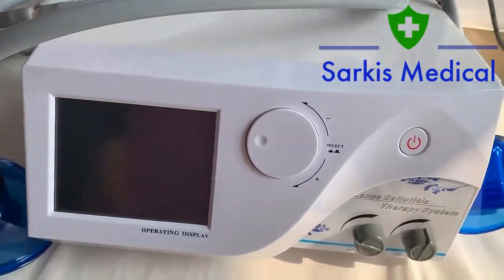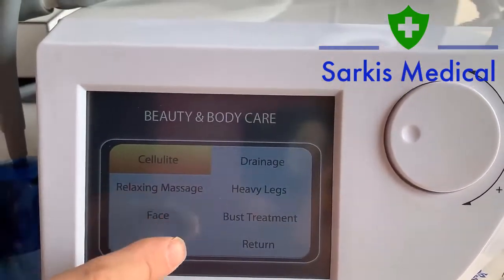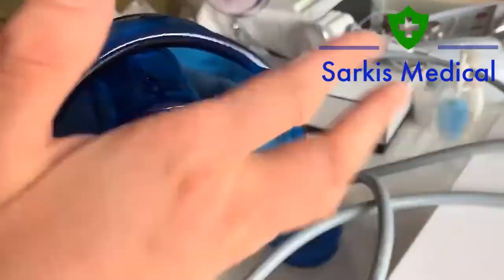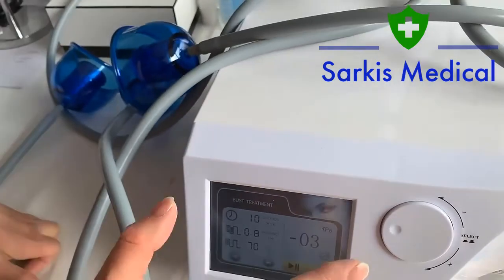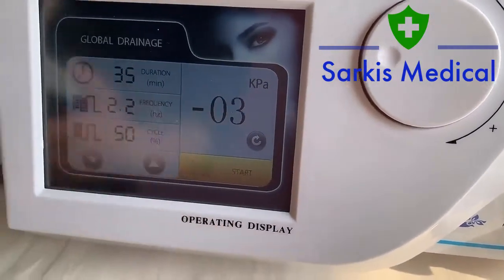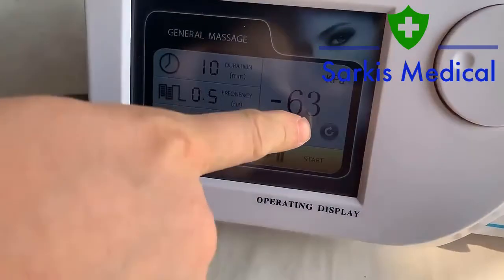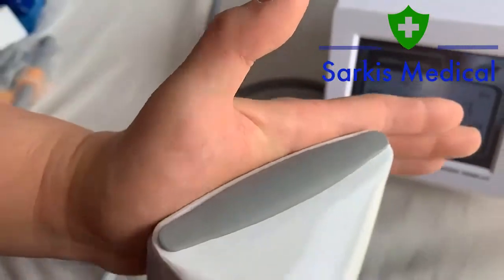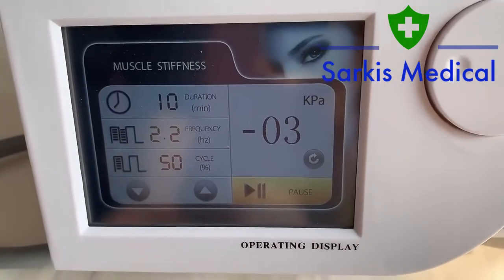Starvac Cellulite Machine - Massage Roller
What is Starvac Pressotherapy?cellulite removal device
A new and revolutionary treatment for cellulite that uses suction to help treat the appearance of dimples, acne scars, stretch marks, skin laxity, and wrinkles. The innovative technology was developed by Dr. Jorge Rodriguez and his team of scientists at the Center for Biophotonics in Mexico City. The goal of this treatment is to use the body’s own natural healing abilities to produce collagen production and stimulate lymphatic drainage.

The treatment consists of a series of vacuum massage cycles using a high-pressure vacuum pump that creates negative pressure within the skin. This negative pressure stimulates collagen production within the post-treatment area, which helps to improve its elasticity and firmness which results in a smoother appearance. The treatment also helps improve lymphatic drainage by increasing blood flow while simultaneously reducing inflammation that could lead to cellulite formation in certain areas of your body.